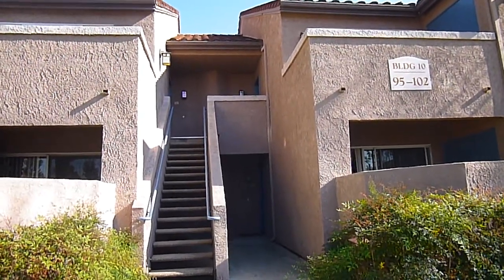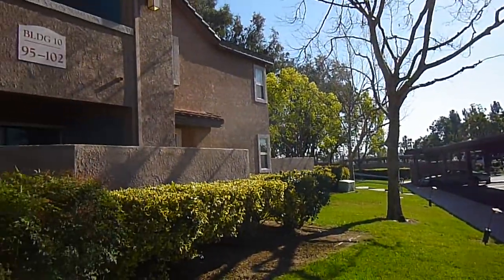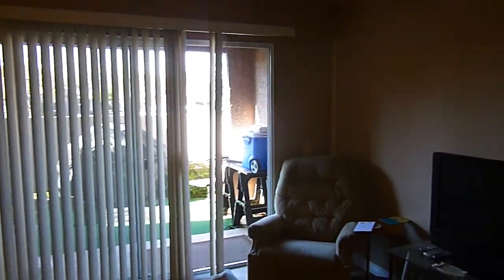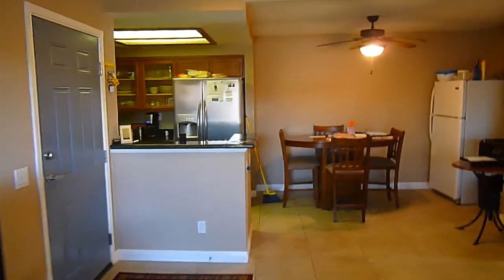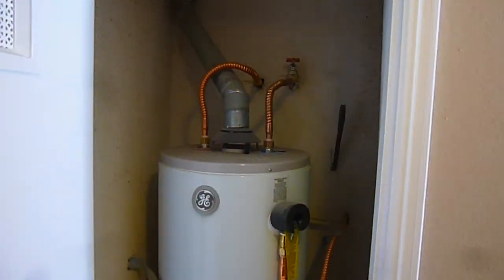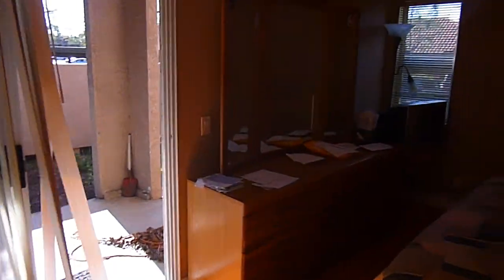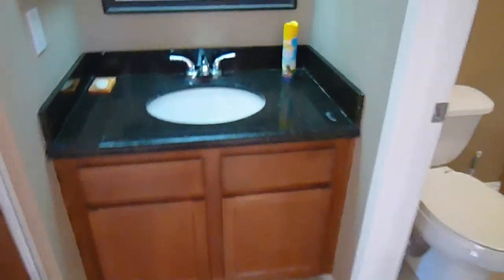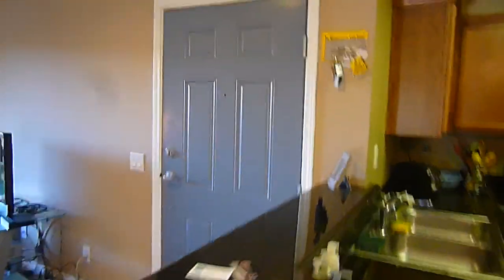200 East Alessandro #95, Riverside, CA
Standard sale condo unit in the Mission Villa complex in Riverside that I previewed for a client.  It's a great lower-level unit with ceramic & laminate flooring throughout, two full baths and two patios.  The community seems great.